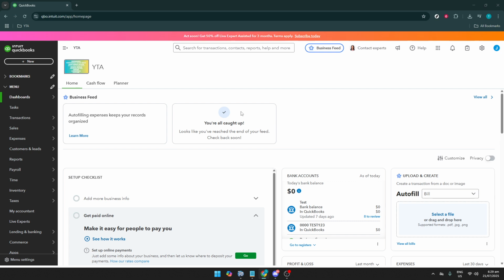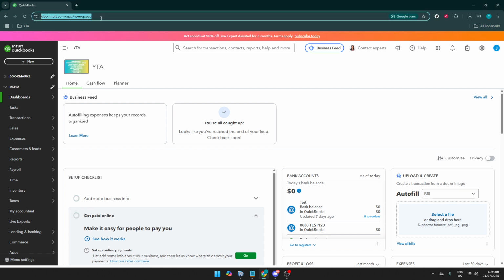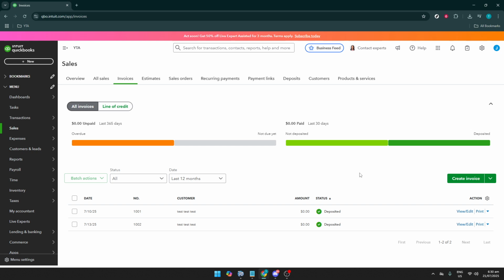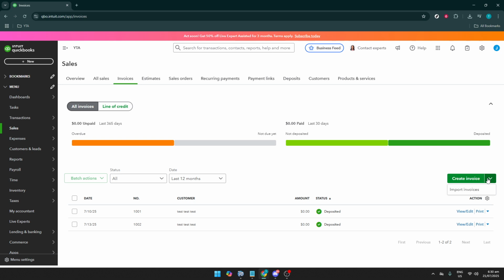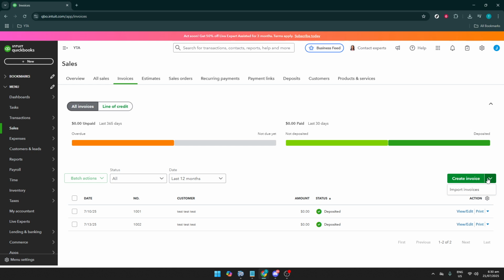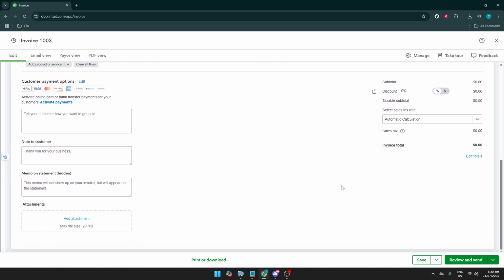How to create batch invoices QuickBooks Online Advanced 2025